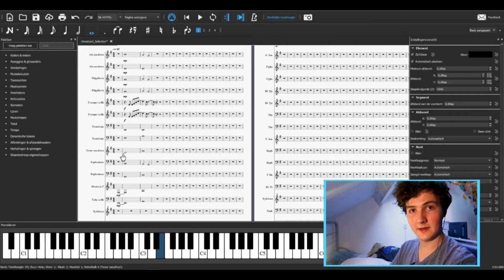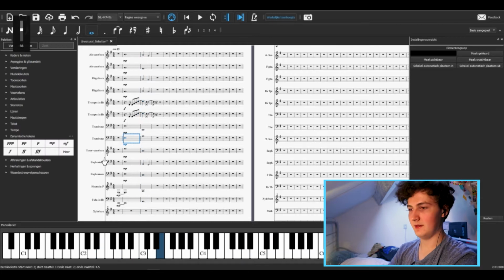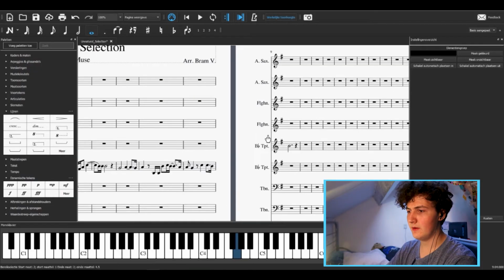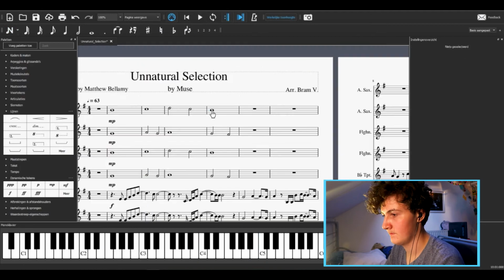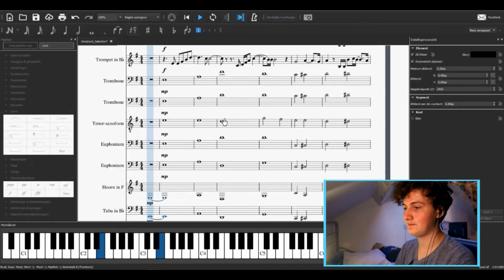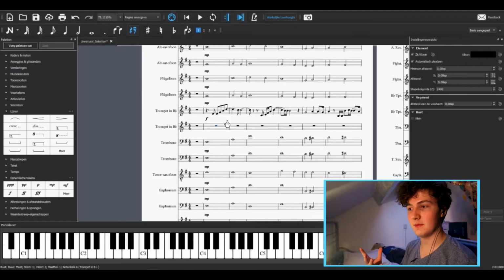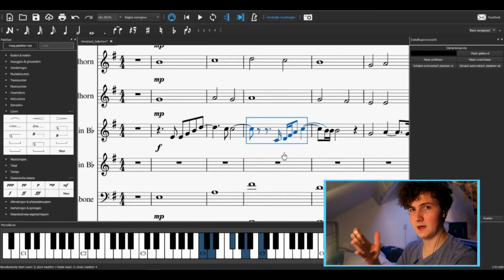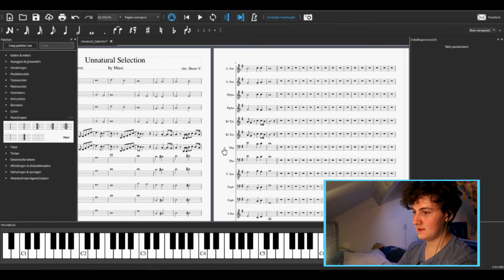Unnatural Orchestra Selection - Muse | Part 2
The 2nd part is finaly here. A bit later as to what I planned, but school was a pain so that withheld me from finishing this video. But now that that's mostly out of the picture, I assume the next part will be up shortly.
I'd like to thank you for wathching and I hope you'll stick around for the next one.